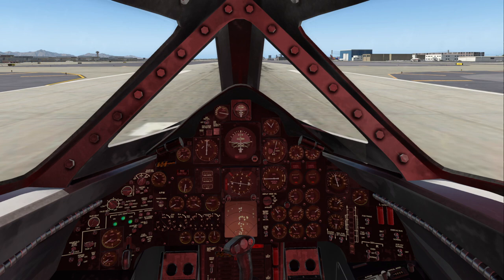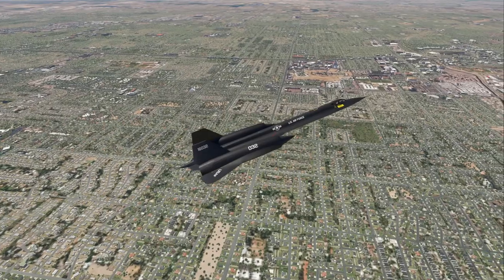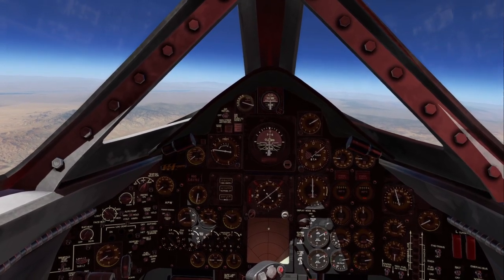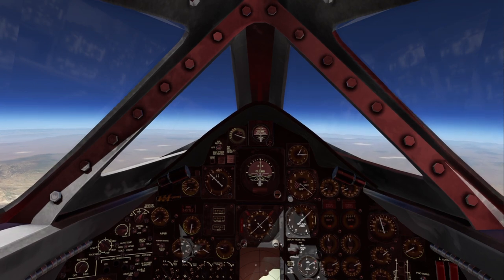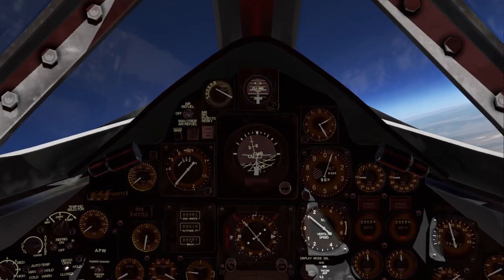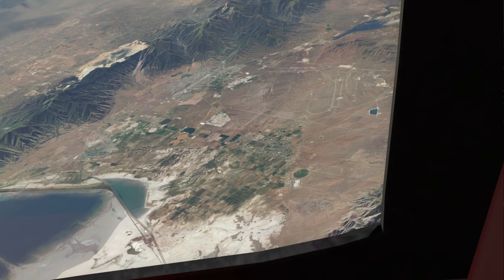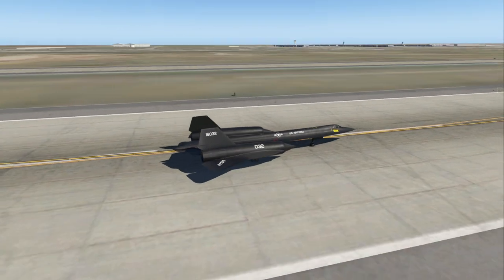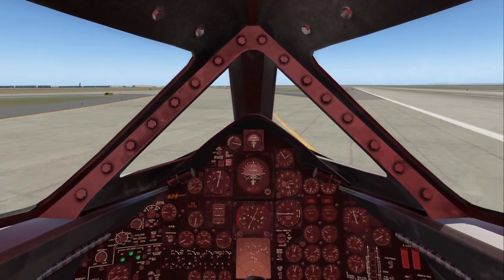X-Plane 11 - SR-71 Mach 3 at 80k feet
By default, the SR-71 has trouble getting up to speed and altitude per spec, but there's a modified acf file by MGouge (available that seeks to remedy this. I test it out on a trip from Phoenix to Denver. I also try out the autopilot which, as it turns out, has some quirks.